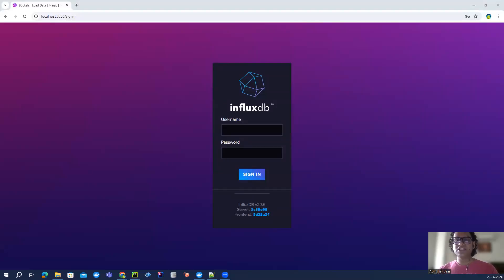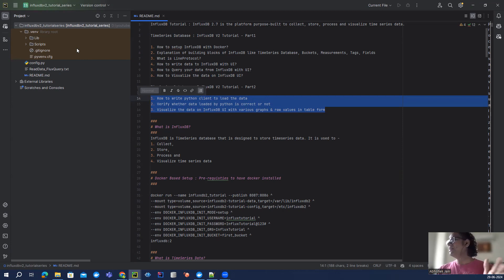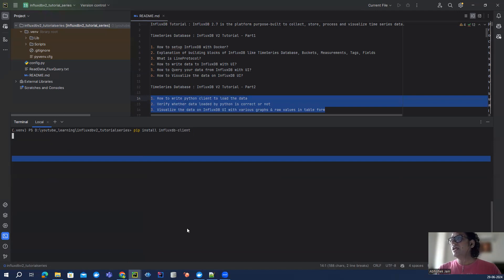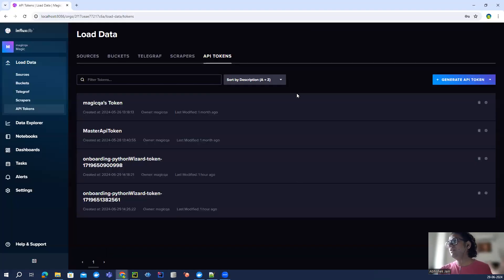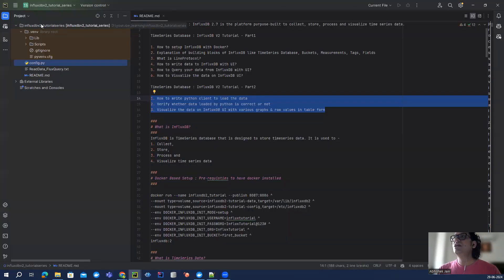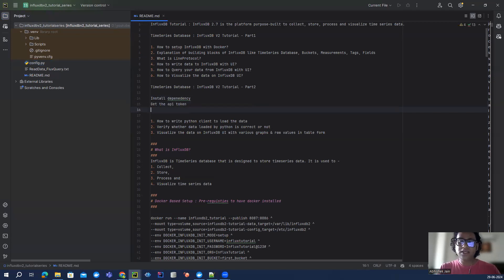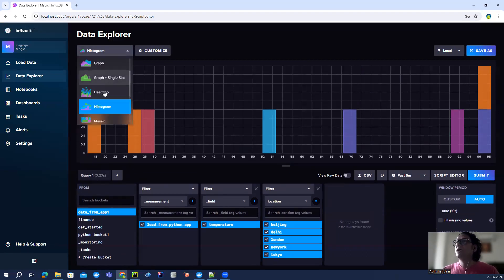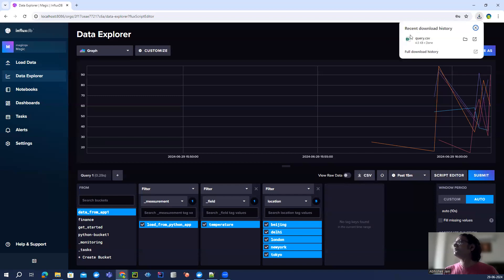TimeSeries Database : InfluxDB V2 Tutorial : Load data from your app (Python to InfluxDB) - Part2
TimeSeries Database : InfluxDB V2 Tutorial : Load data from python app - Part2

1. How to setup pre-requisites to write client to load data to Influxdb
   1.1 Install dependency (influxdb-client)
   1.2 Generate API token & setup to use in client code
   1.3 Create a dedicated bucket
2. How to write python client to load the data
3. Verify whether data loaded by python is correct or not
4. Visualize the data on InfluxDB UI with various graphs & raw values in table form